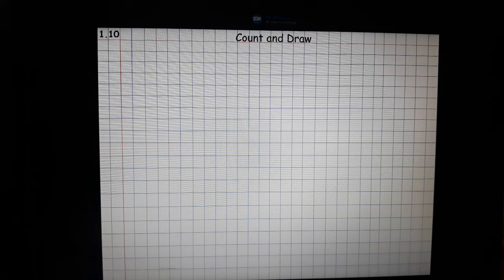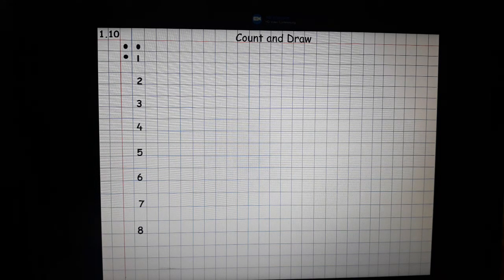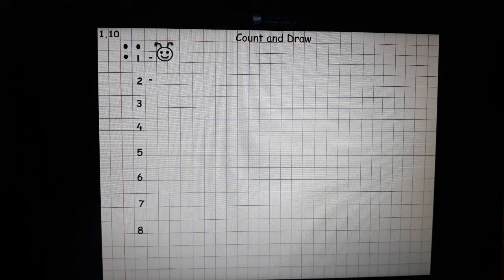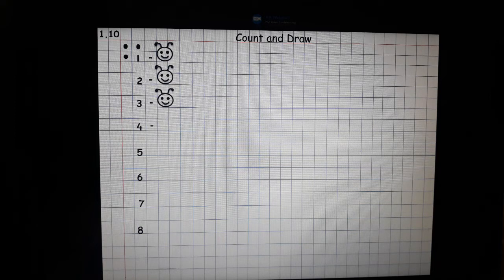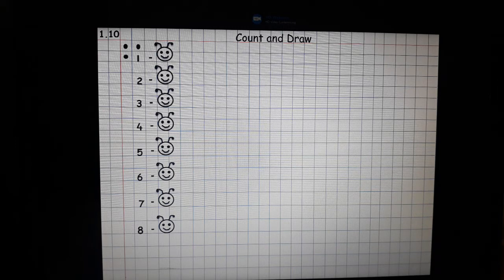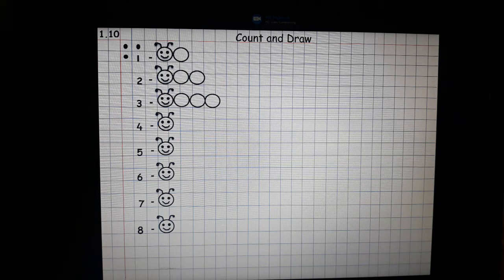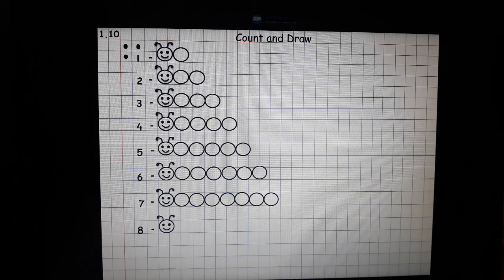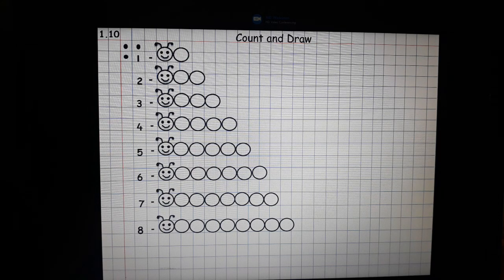Count and Draw Caterpillar Worksheet for KG-1